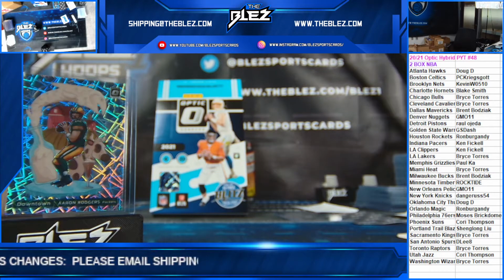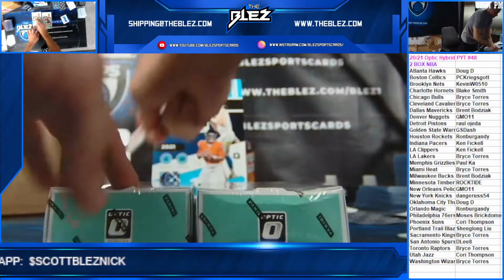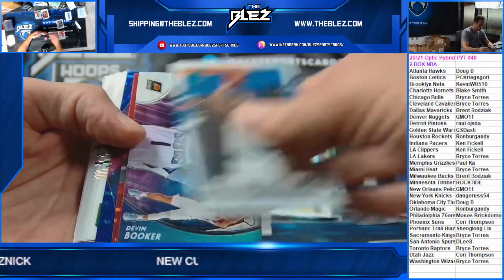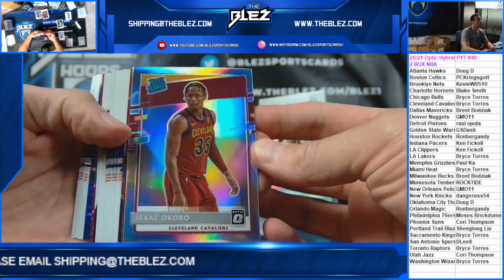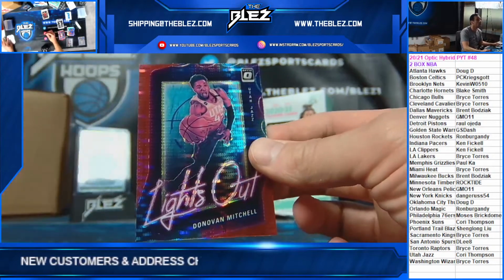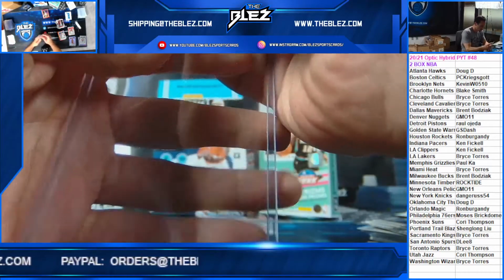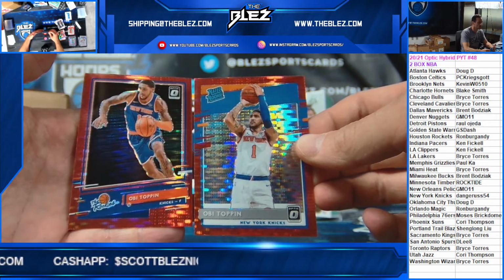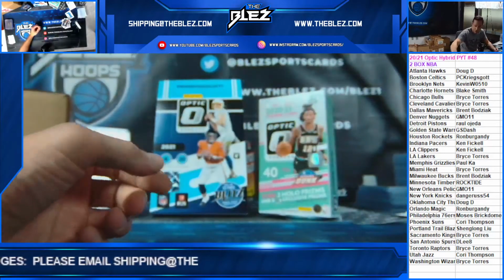2020/21 Optic NBA Hybrid 2 Box PYT #48